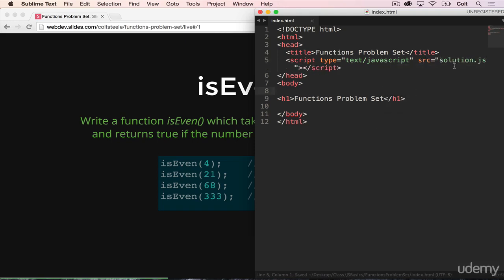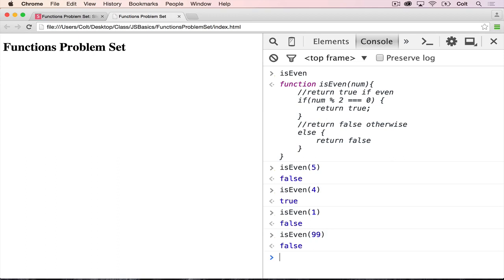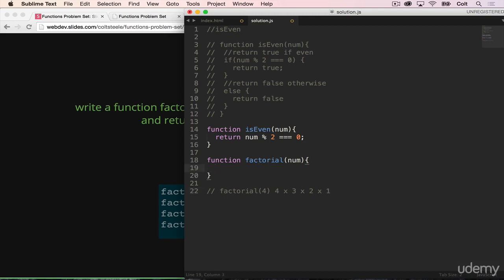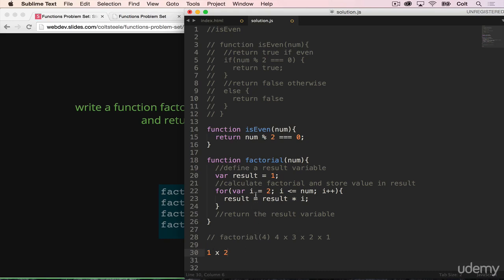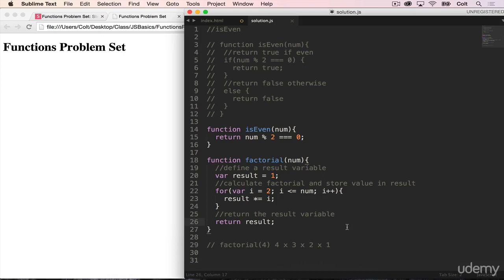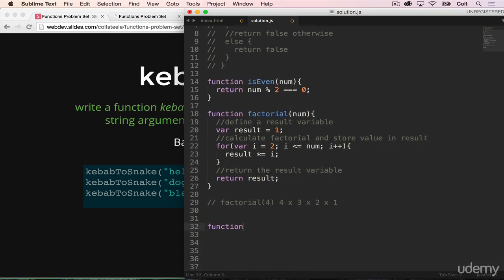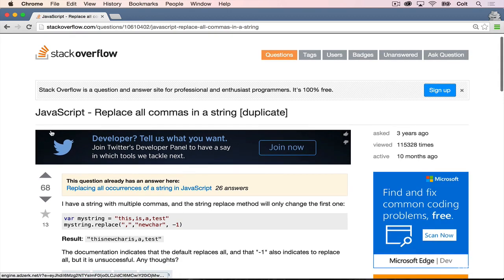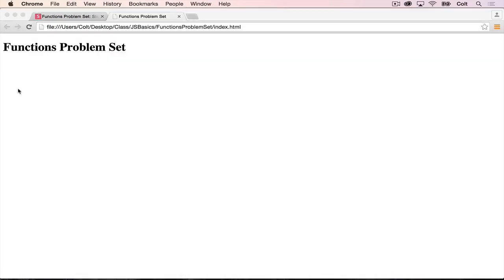625204 098 Functions Problem Set: SOLUTION